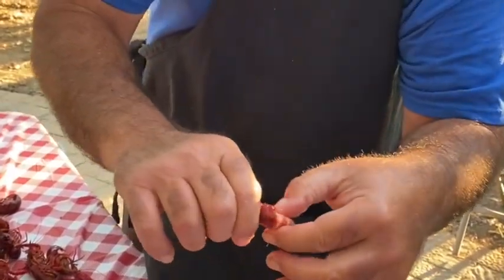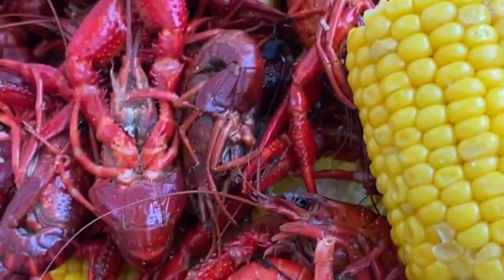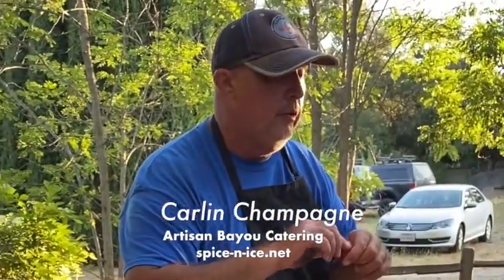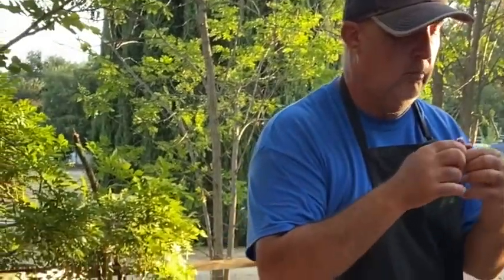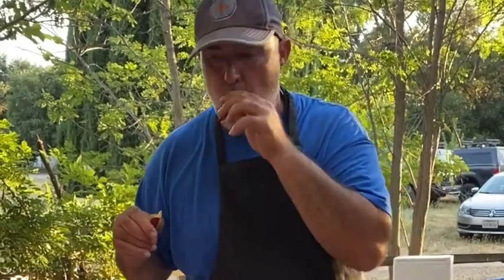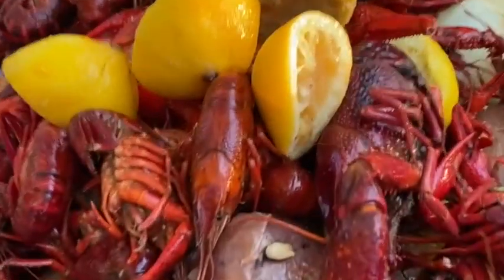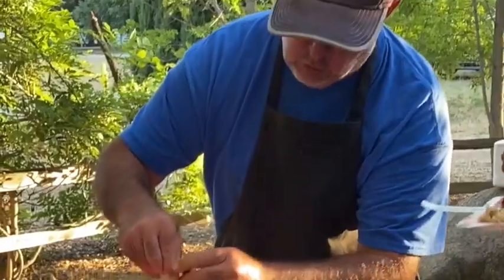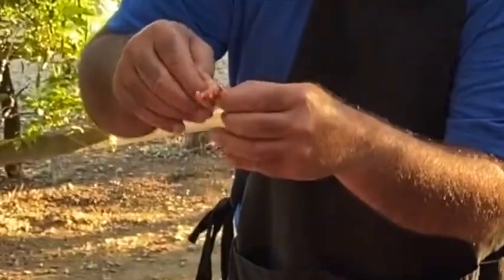How To Eat A Crawfish!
Learn from famed Louisiana chef and blues musician Carlin Champagne how to properly eat a crawfish.